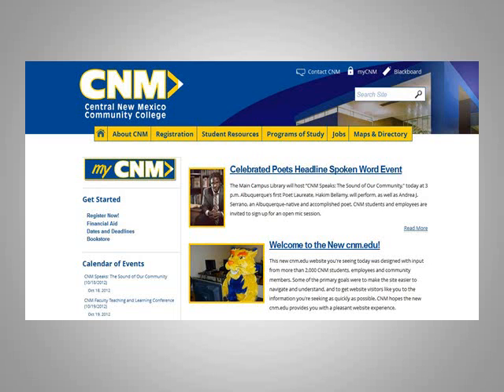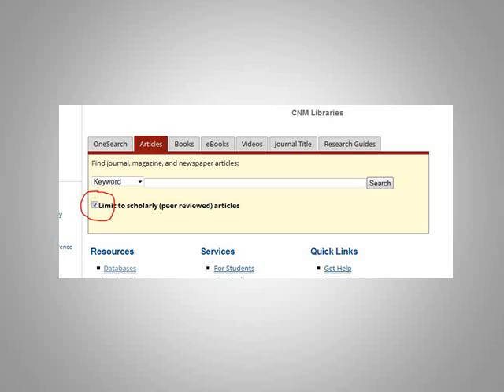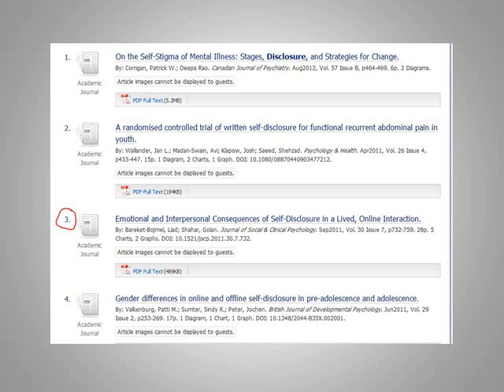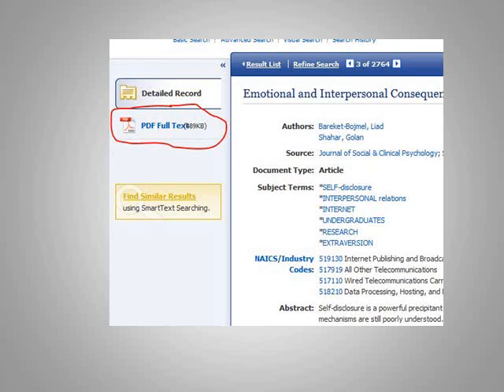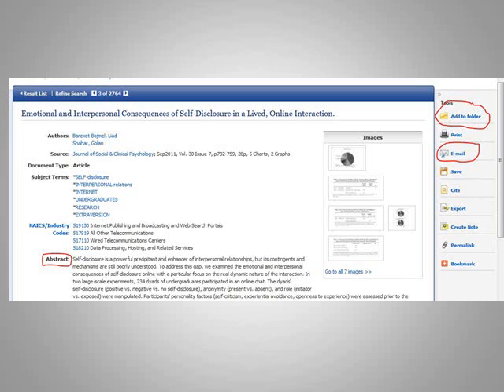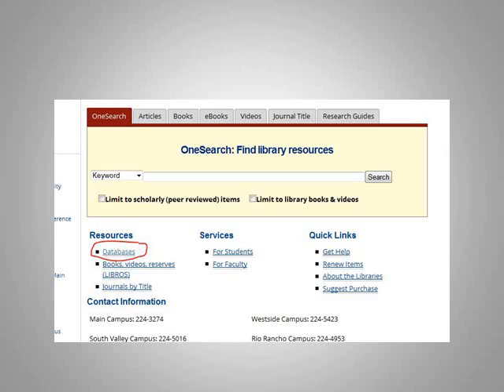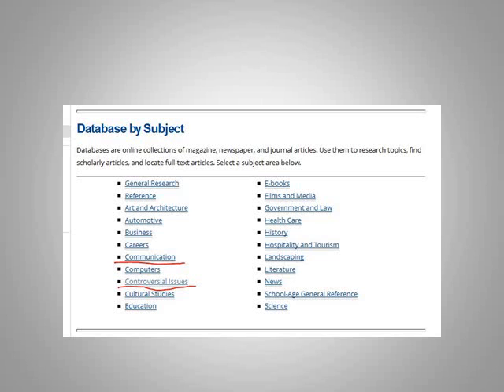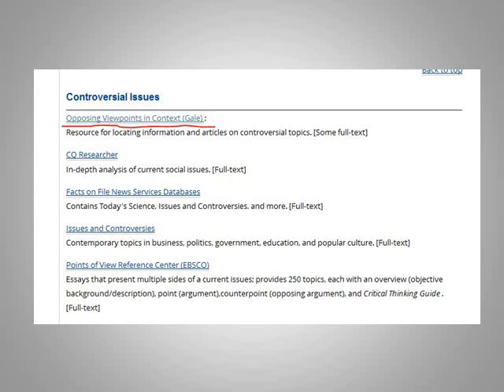Scholarly Research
Conducting scholarly research using the CNM library's website.